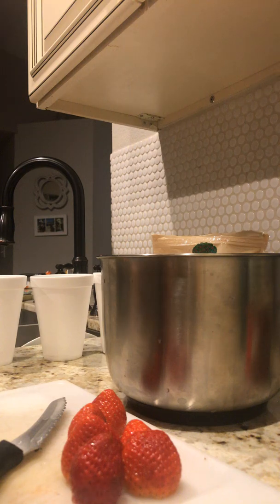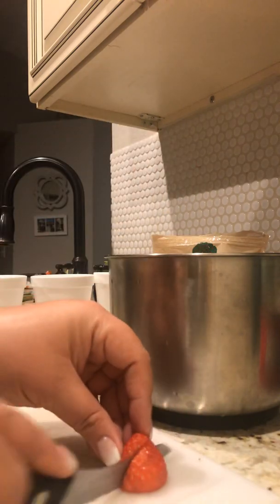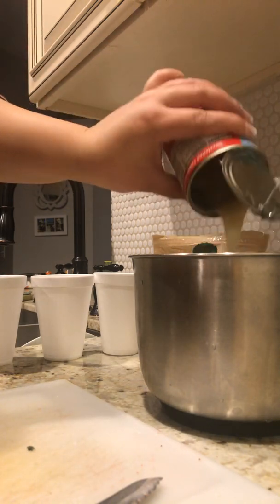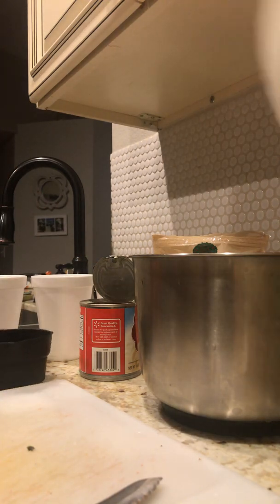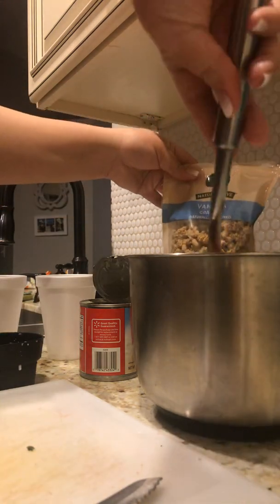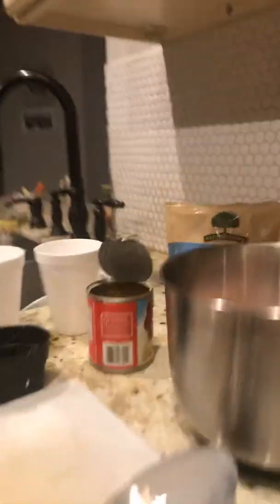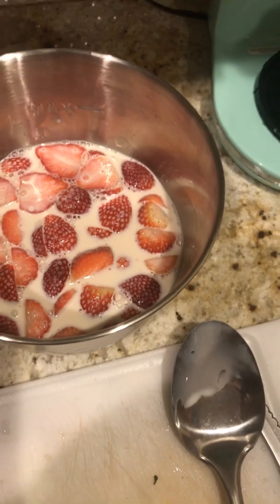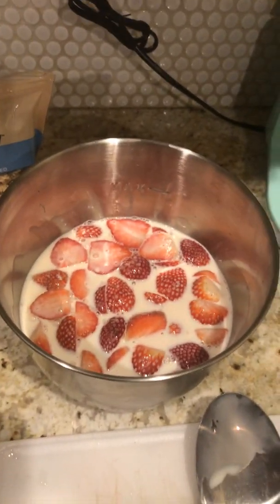Amazing fresas con crema recipe | Strawberry dessert